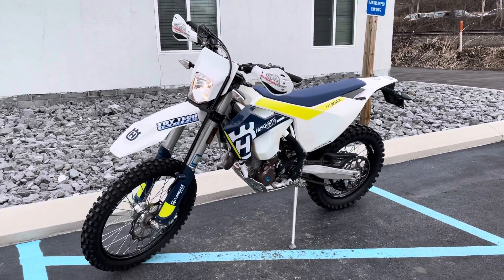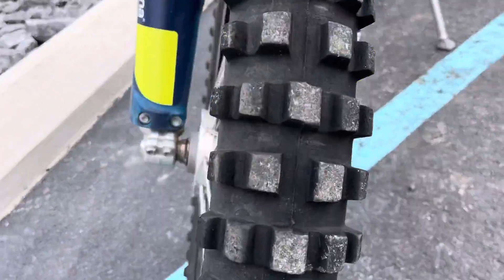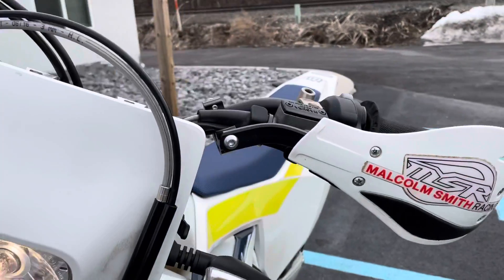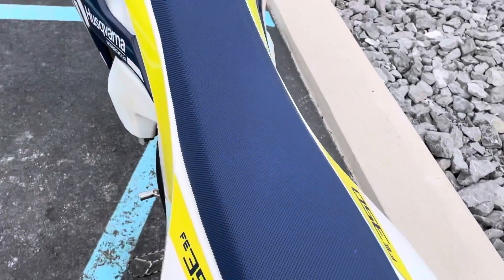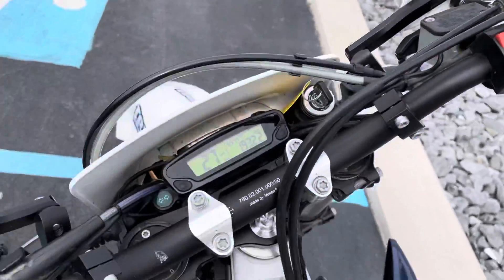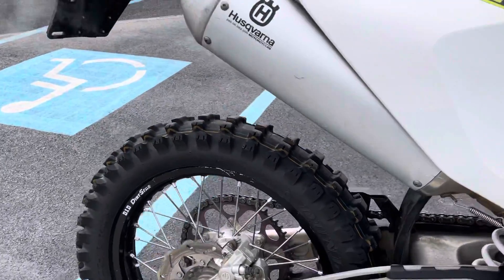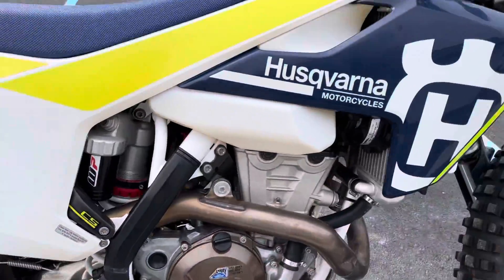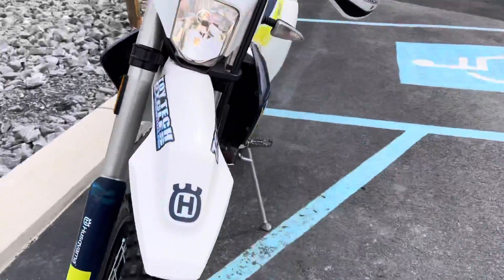2017 Husky FE 350